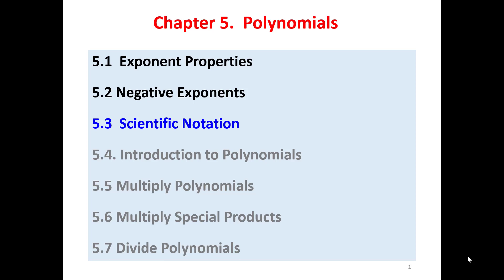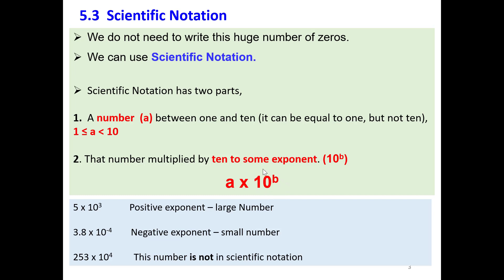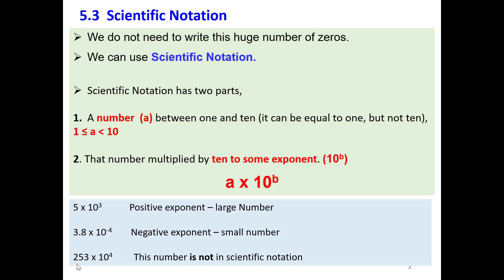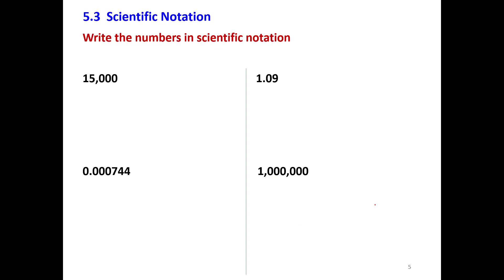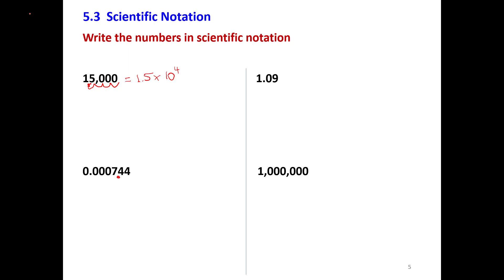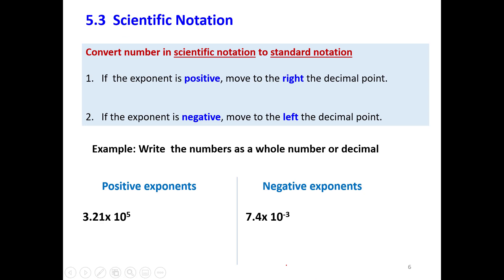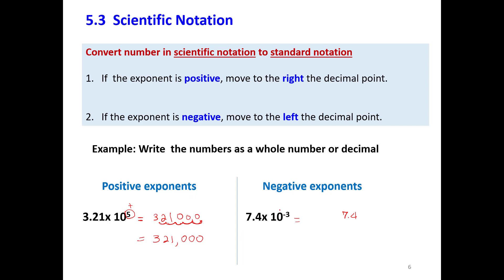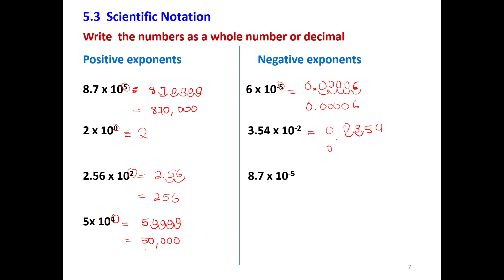Math 031- Chapter 5 - Section - 5.3